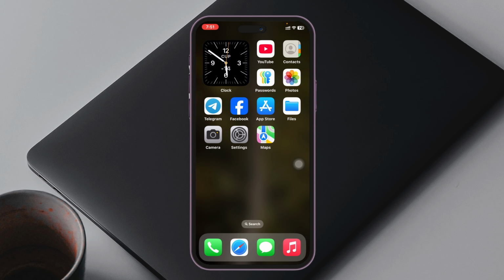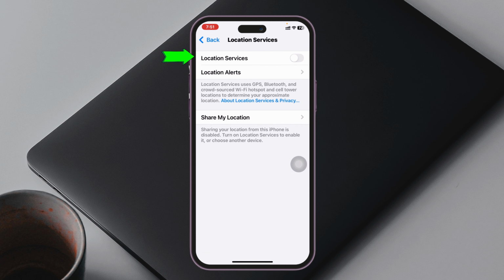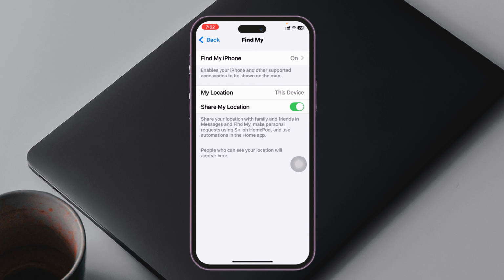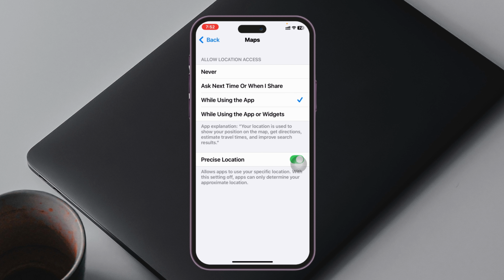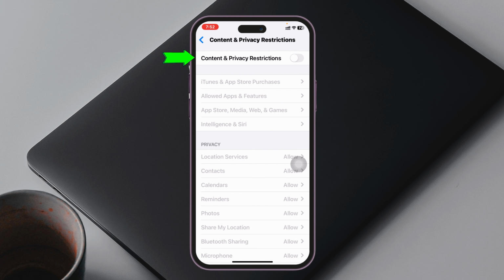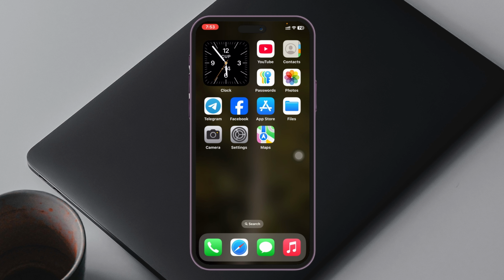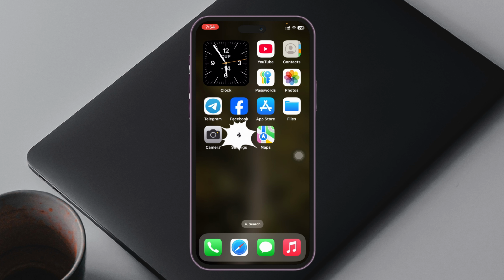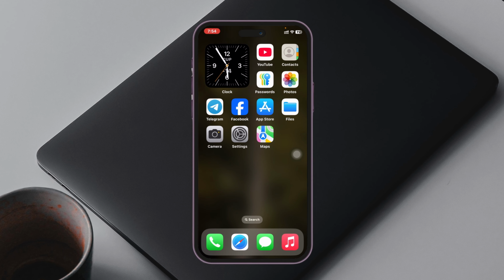How To Fix Location Not Available Error on iPhone | Share My Location Unavailable (Solved)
Are you facing the "Location Unavailable" issue on your iPhone? This video will guide you on how to fix location unavailable on iPhone and resolve location-sharing problems quickly. If you’re struggling with "Share My Location unavailable" or can’t share your location on your iPhone, I will walk you through the steps to fix it. Learn why "Share My Location not working on iPhone" might occur and how to address the issue so you can share your location easily.

Whether your iPhone can’t share location, or you’re dealing with the "Share Location unavailable, try again later" error, this tutorial provides effective solutions. It also covers what to do if you can’t share your location from an iPad or face the "Share My Location unavailable iPhone" problem.

Discover how to fix the "Location Not Available on iPhone" issue and get back to sharing your location with ease. From troubleshooting location settings to resolving connectivity issues, i will help you fix the problem step by step.

00:01- Video Start
00:20- Channel intro
00:28- Solution 1: Check location settings
01:40- Solution 2: Turn off restrictions
01:58- Solution 3: Restart iPhone
02:13- Solution 4: Sign out and sign in Apple ID
02:35- Solution 5: Reset location
03:02- Solution Ending